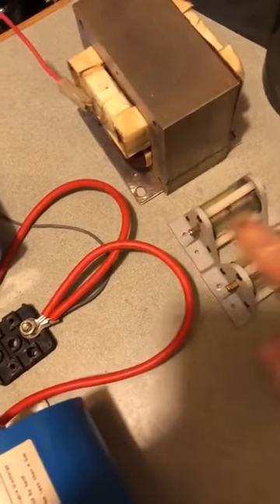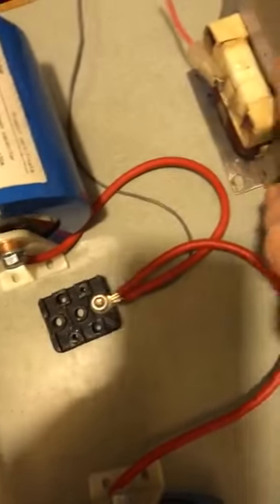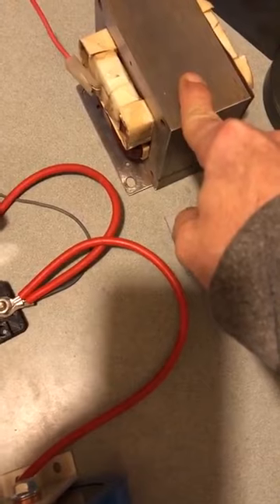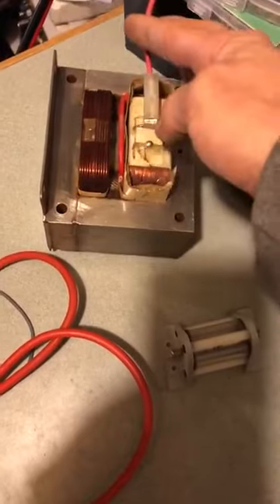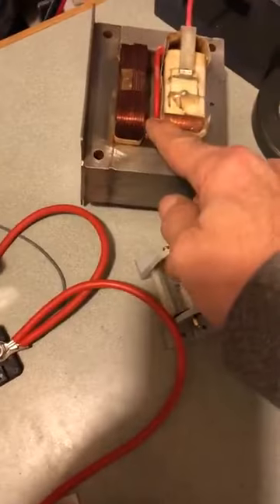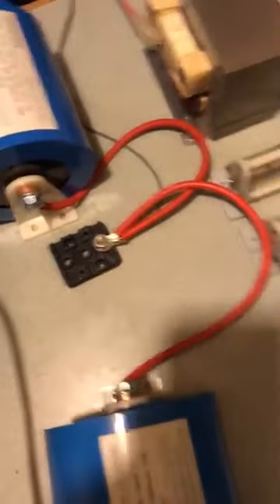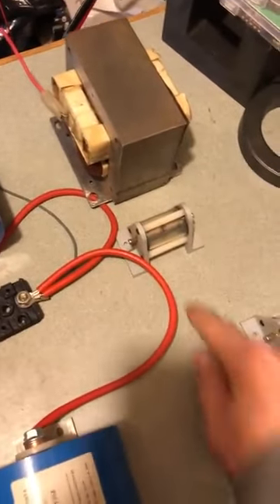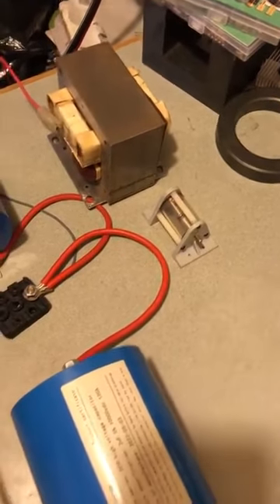epu choking output transformer simple version